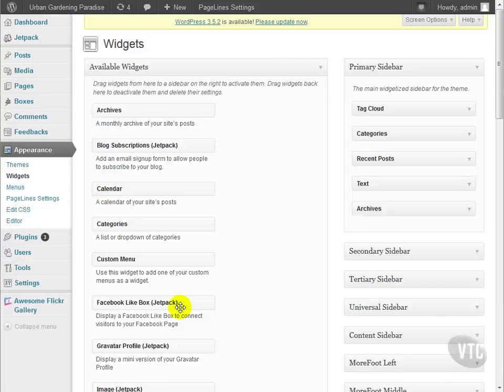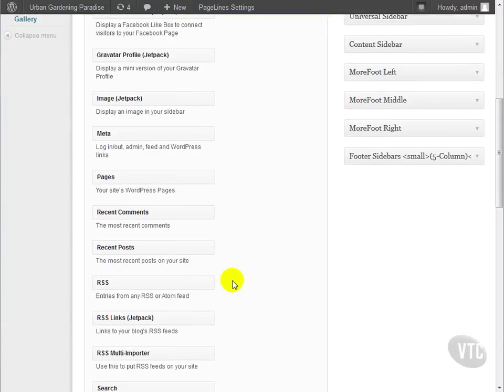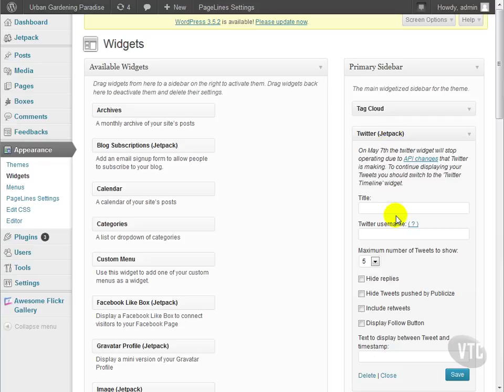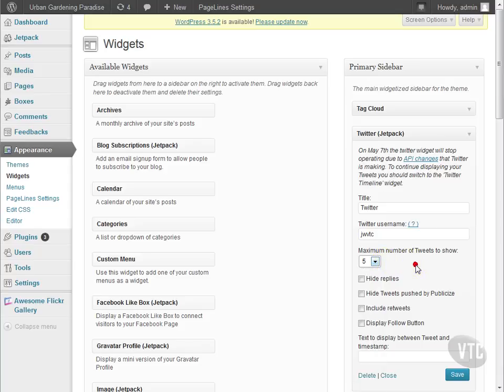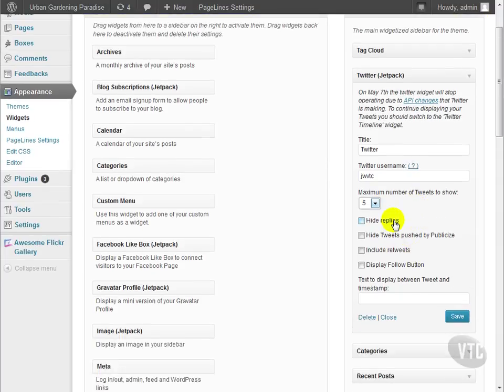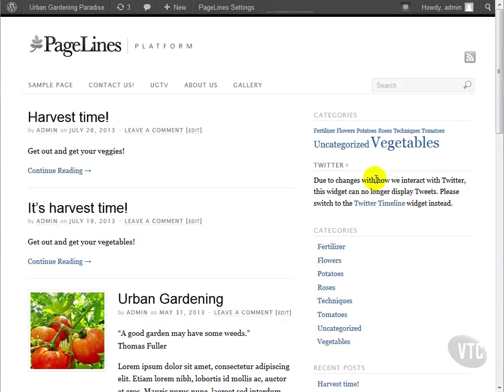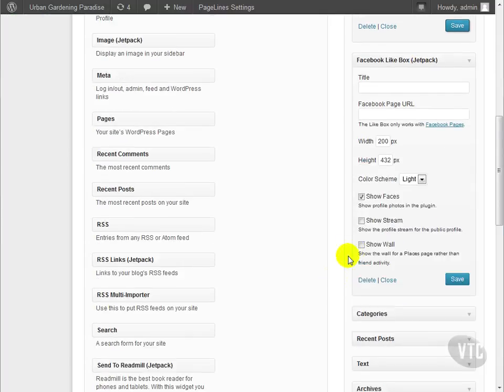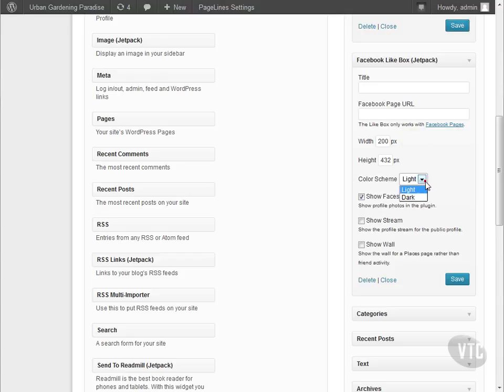(12) Social Media ( Integrating Social Media )